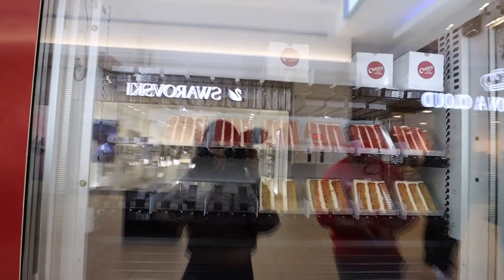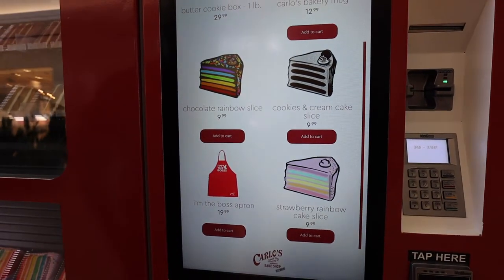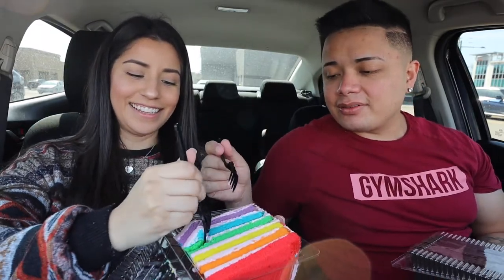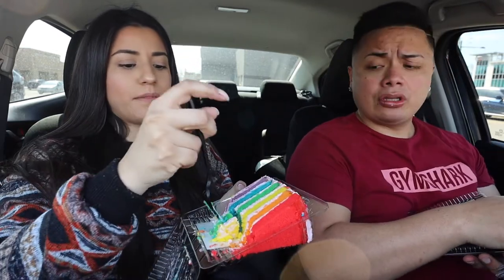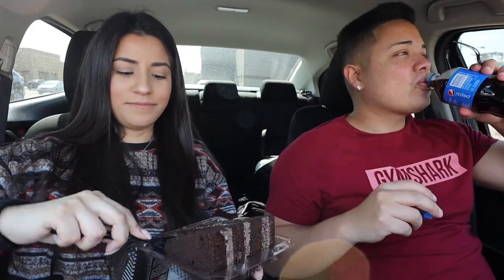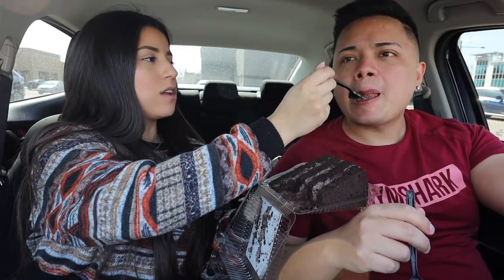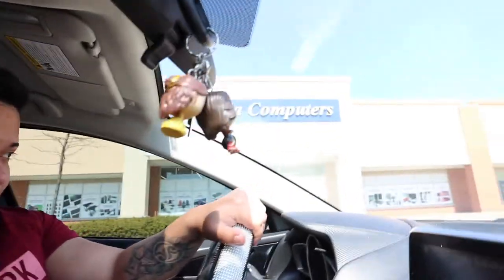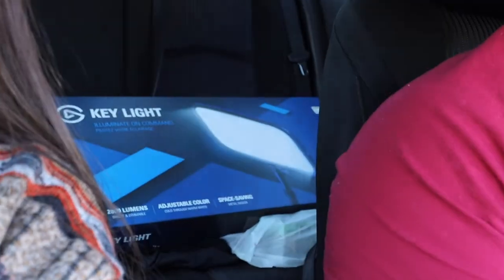MY CHILDHOOD DREAM CAME TRUE !!! TRYING CAKE BOSS CAKES FROM CARLO'S BAKERY! ( NEW FLAVORS )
Cake Boss vending machines in Toronto! PART 2 trying new flavors !!!
Happy Sunday Guys! We heard that Carlos Bakery had new flavors so we had to try them.

Is it worth it ? Watch before you try! Also check out part one linked below.